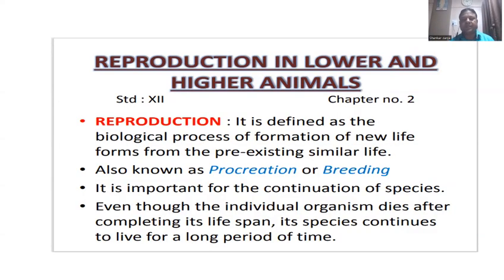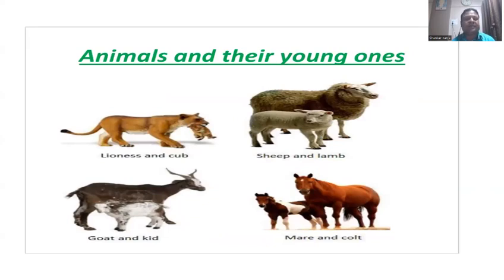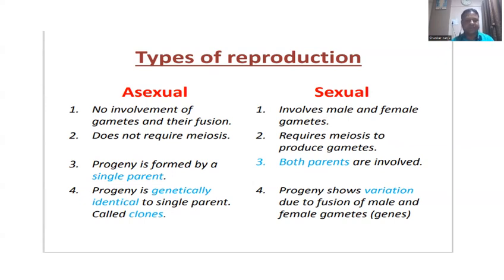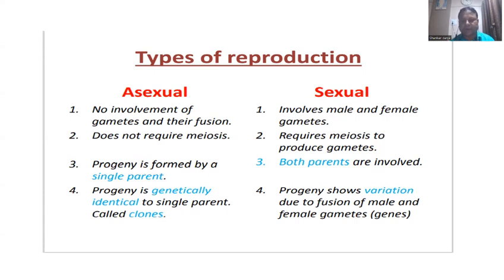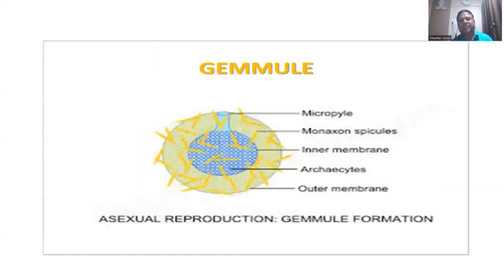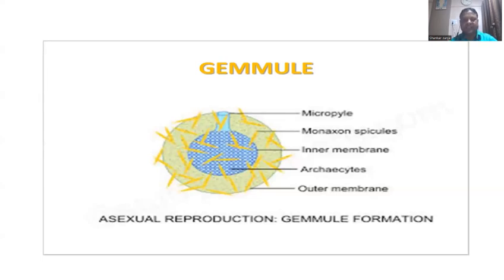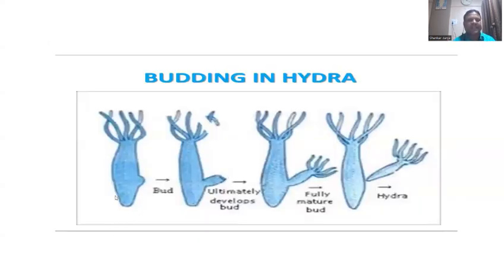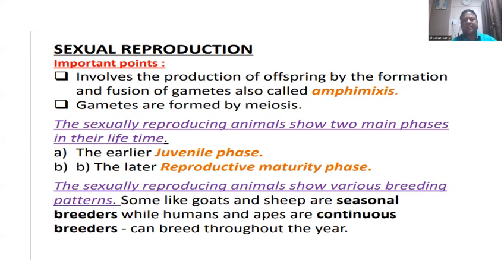XI Biology: REPRODUCTION IN LOWER AND HIGHER ANIMALS